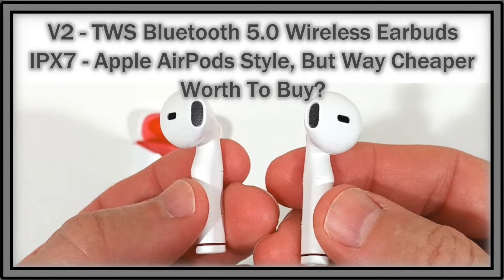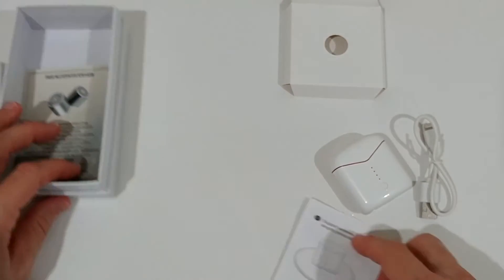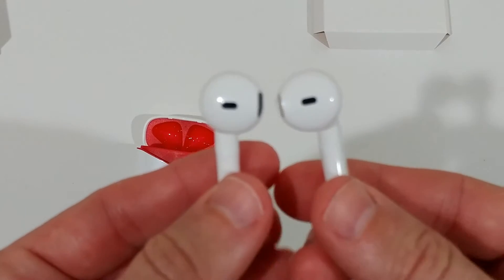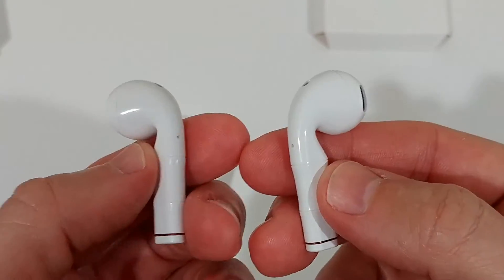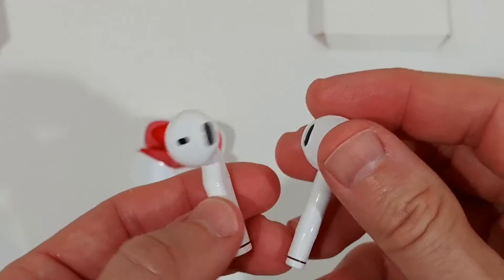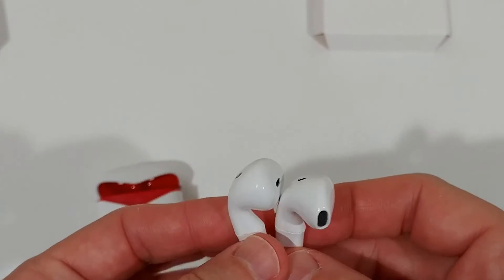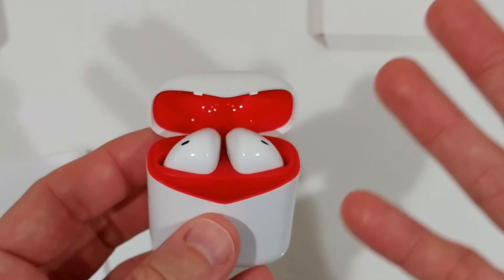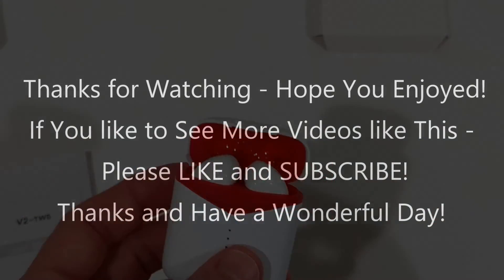V2 - TWS BT 5.0 Wireless Earbuds IPX7, Apple AirPods Style, But Way Cheaper! Worth To Buy? REVIEW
Bluetooth 5.0 TWS Wireless Earbuds - IPX7 Waterproof HD Stereo in-Ear Headphones with Charging case, One-Step Bluetooth Pairing Earphones for Work and Sports - Apple AirPods Style, But Way Cheaper Worth To Buy?

FULL REVIEW

Get more information about these earbudy or buy them cheap on Amazon with this

Product information

BLUETOOTH 5.0 QUICKLY EASILY – The Bluetooth earbuds use the most advanced Bluetooth 5.0 technology, providing better stability whilst connecting to your device quickly and easily. Never worry about disconnection while listening and controlling, and with an effective paired working distance of 50ft.
REAL STEREO SOUND QULITY – The wireless headphones use the most upgraded ACC independent decoder chip, which makes the ear buds high-definition, clear and high-pitched sound and also makes you enjoy the music and answer the phone more comfortable whenever and wherever possible, even in a very noisy environments.
FAST PARING – With the Bluetooth 5.0 tech, the wireless earphones can be active without pressing any buttons and also paired any devices easily and quickly. Just only one step, you can connect the earbuds to your phone via your mobile devices Bluetooth settings. Within seconds, you enter the world of music.
QUICK CHARGE/SUPPORT WIRELESS CHARGING – The portable charging case makes the in-ear headphones charged anytime, and also our earbuds charging case SUPPORT WIRELESS CHARGING. Just one hour charging time, you can enjoy listening up to 5-6 hours of continuous music or 8+ hours talk time. The earbuds can be charged 4 times with the full charged case.
IPX7 WATERPROOF&WARRANTY – The wireless earbuds are resistant to sweat, water and rain, which is perfectly for running/jogging/hiking/fitness/travelling, etc.

Department boys
Manufacturer High-Point
ASIN B07ZQ9XGCD
Item model number V2-TWS